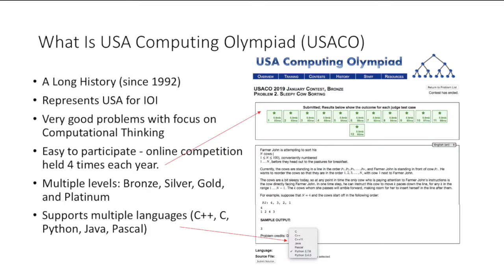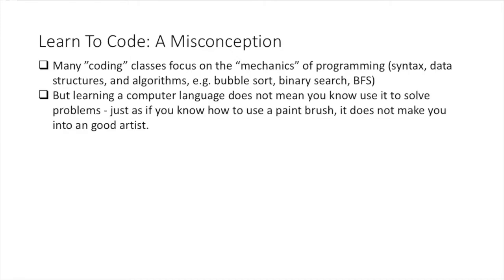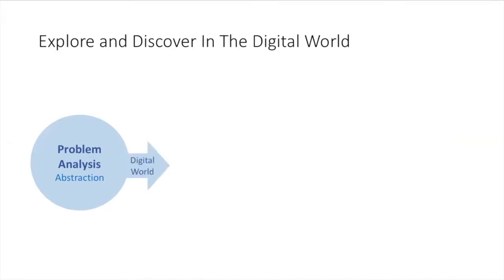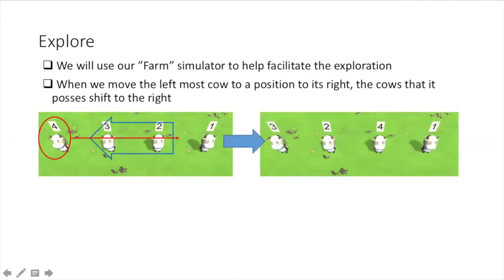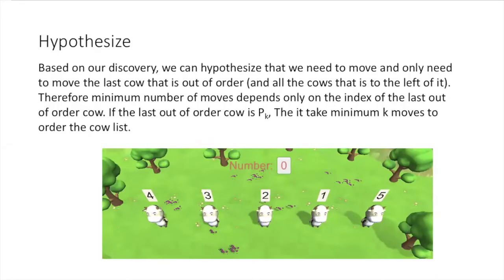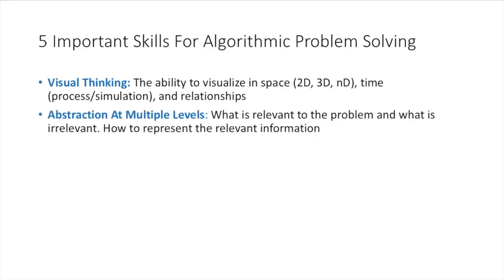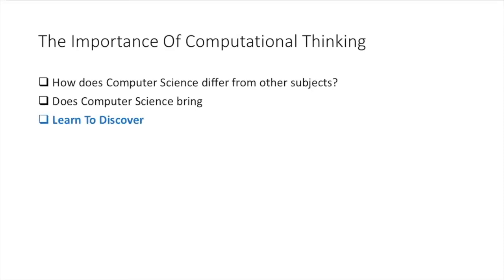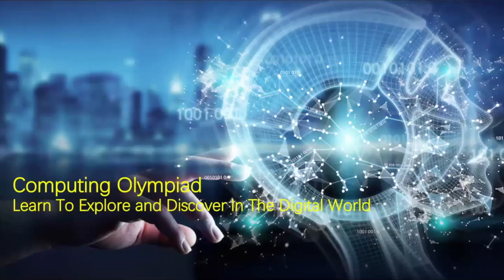USA Computing Olympiad